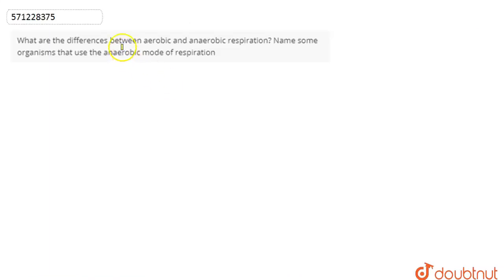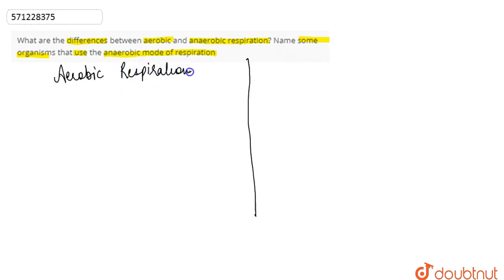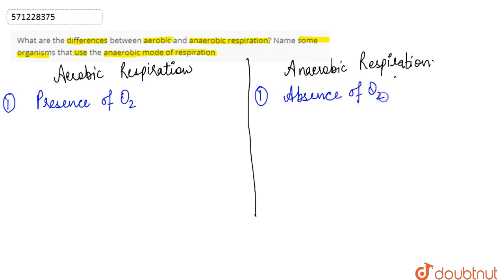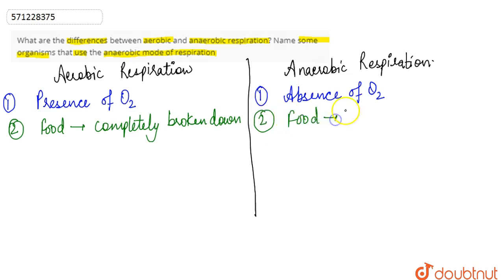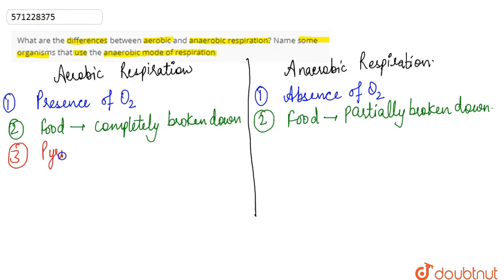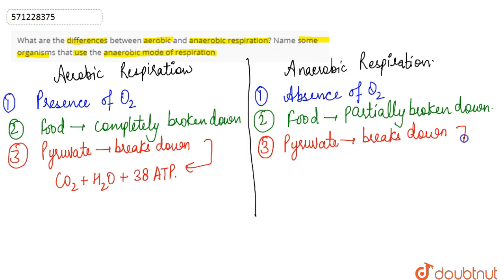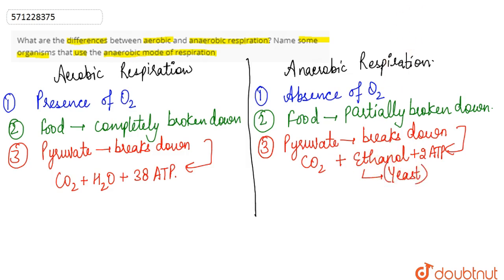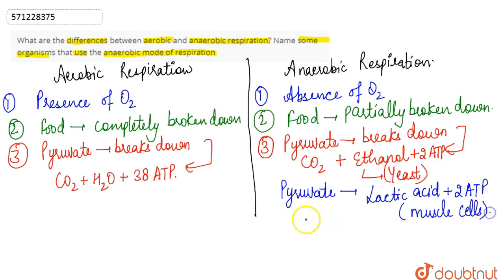What are the differences between aerobic and anaerobic respiration? Name some organisms that use...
What are the differences between aerobic and anaerobic respiration? Name some organisms that use the anaerobic mode of respiration
Class: 10
Subject: BIOLOGY
Chapter: LIFE PROCESSES
Board:CBSE

👉 Have Any Query? Ask Us.